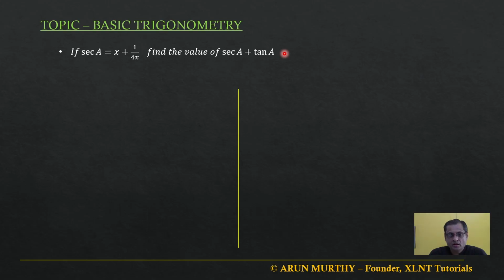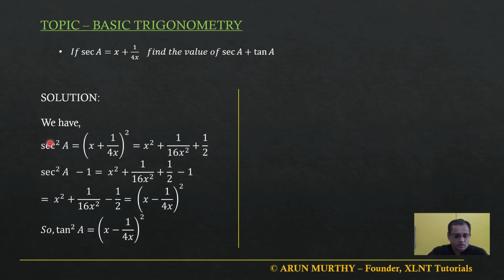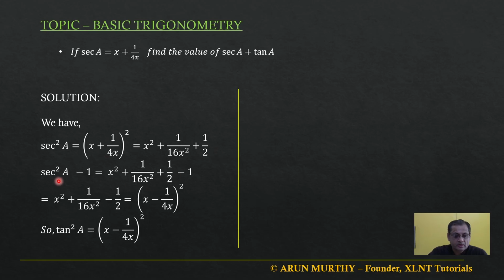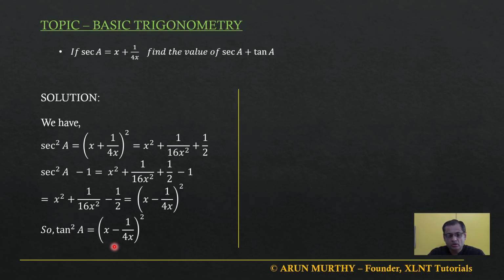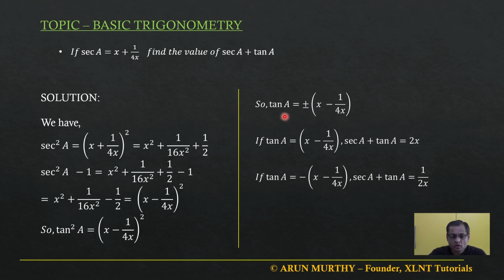Class 10: (Problem 19) Basic Trigonometry - HOTS questions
This video provides solutions to some tough CBSE 10th Math questions (also includes practice problems for the student to work out). These are also useful if student wants to prepare for competitive exams (NTSE, Math Olympiad, etc).

Question: If sec A = x + (1 / 4x), find the value of sec A + tan A

Practice Problems Solutions: (1) 2 (2) Similar to worked example